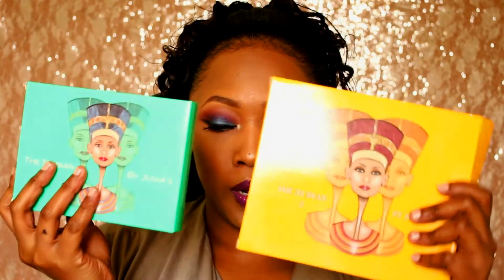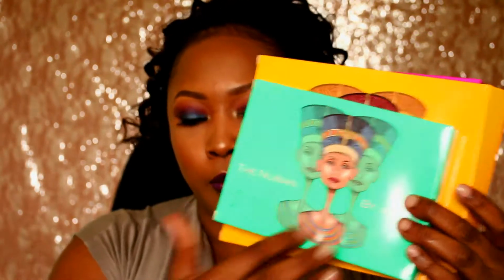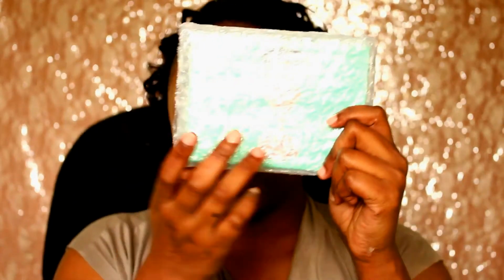JUVIA'S PLACE!!! Is it worth the hype? | Swatches, Tutorial & Review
Here's my first impression, review and demo of some of the Juvia's place eyeshadow palettes. I went into as much detail as I could regarding the shadows without rambling but I have to admit I did hold back alittle. :).

Is Juvias place worthy the hype? I honestly don't think so, they do have great pigmentation and the palettes are very aesthetically appealing, tbh not all of the are the same, some are alot better than others in terms of pigmentation and performance and unless you have 0 eyeshadow palette's and you're building that, my advice is, I don't think you need the the palettes. Find one with a colour scheme you like and you'll be set. 😊

LINKS

Nairobi, Kenya